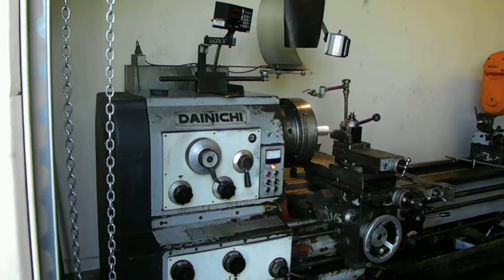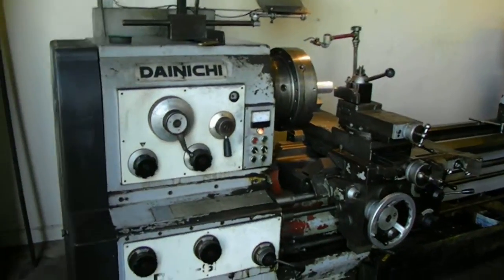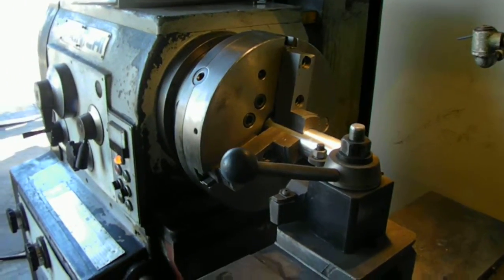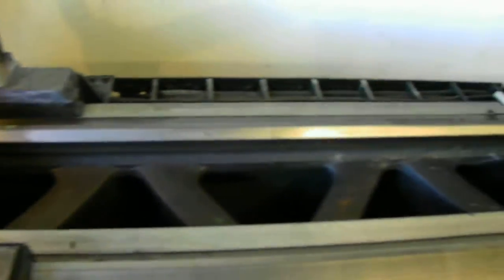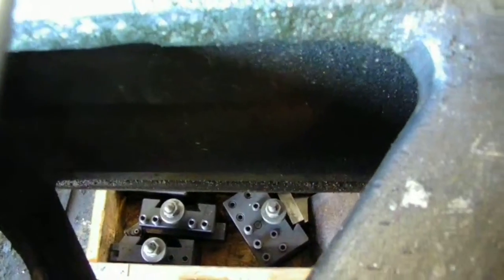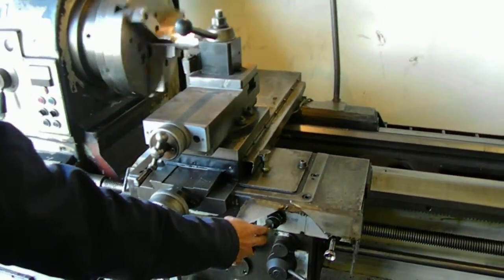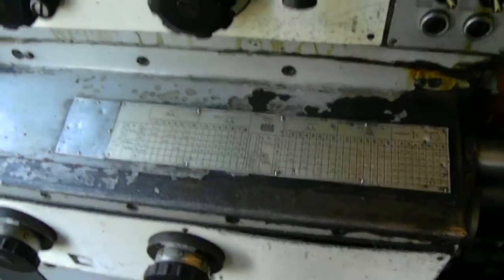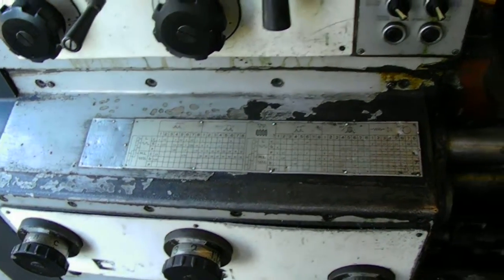DAINICHI 21"X80" HEAVY DUTY GAP BED ENGINE LATHE 10 HP WITH SONY 2 AXIS DRO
DAINICHI  21"X80" HEAVY DUTY GAP BED ENGINE LATHE 10 HP WITH SONY  2 AXIS DRO, 15 HP MAIN DRIVE MOTOR, 15" 3 JAW CUSHMAN CHUCK AND WRENCH COMPLETE WITH MANUALS